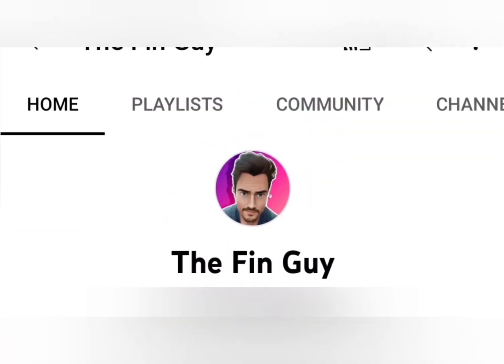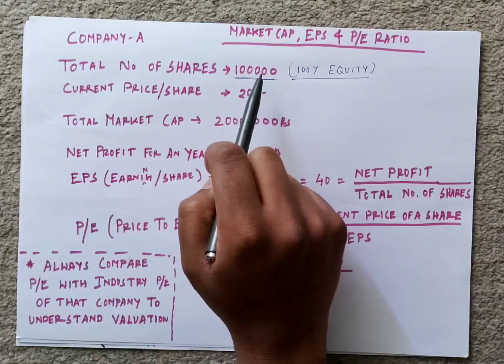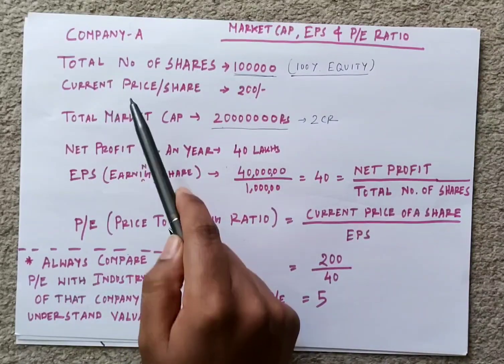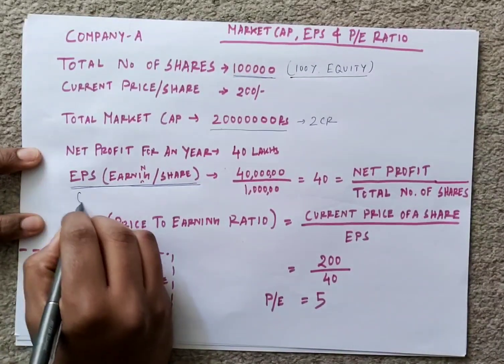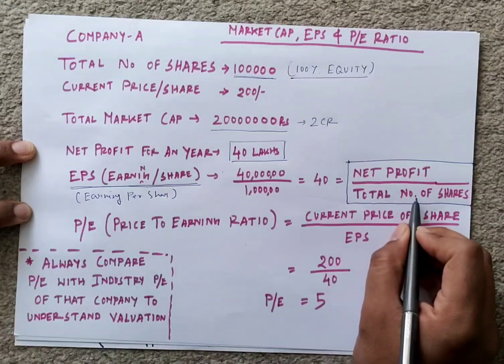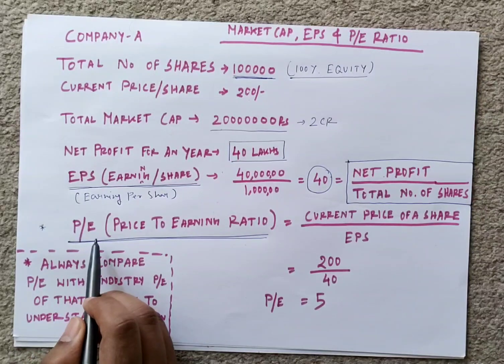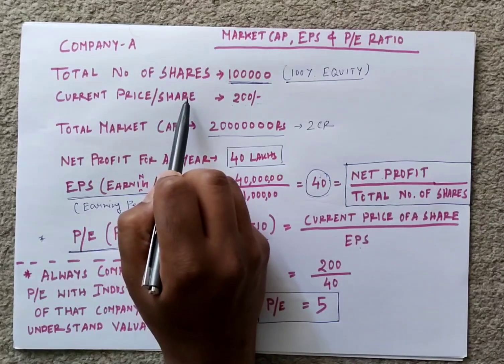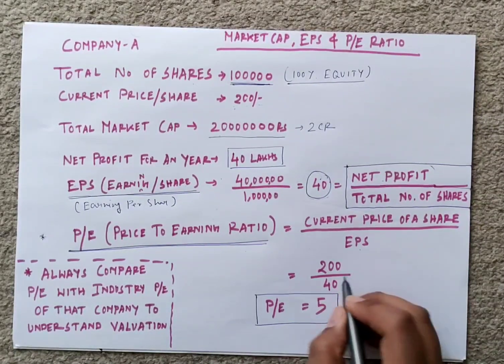What is PE Ratio | EPS | Market Cap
In this video we have explained P/E Ratio, Market Cap and EPS with examples in simple terms